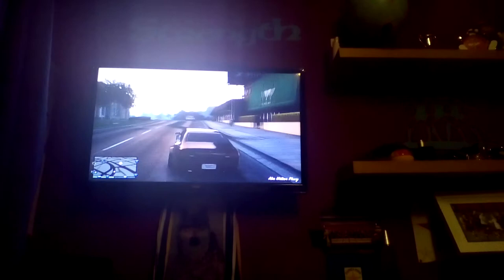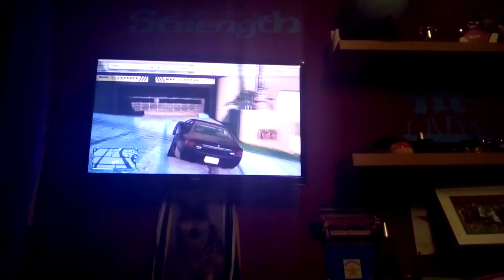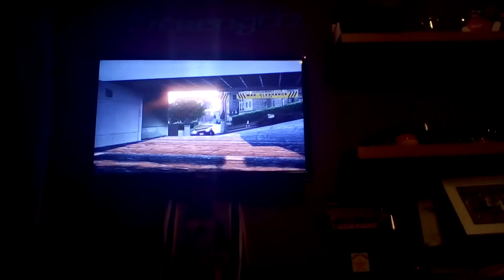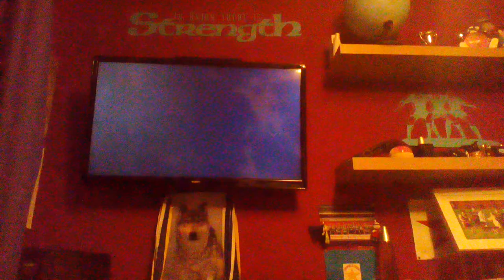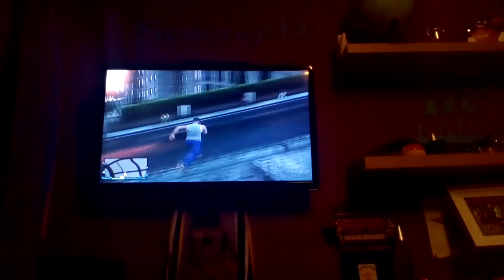how to customize